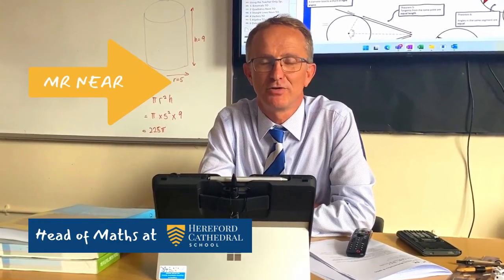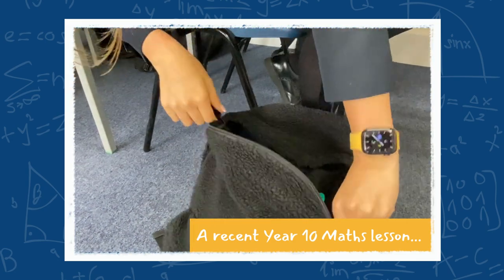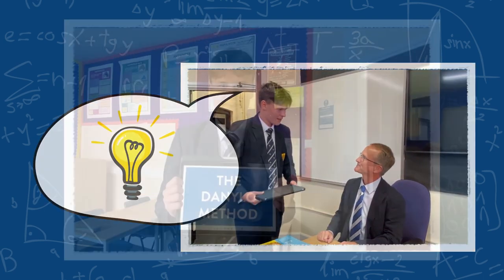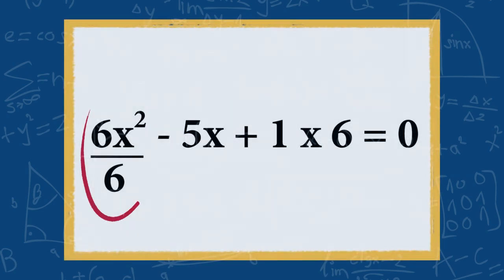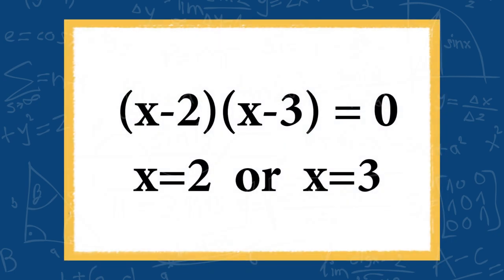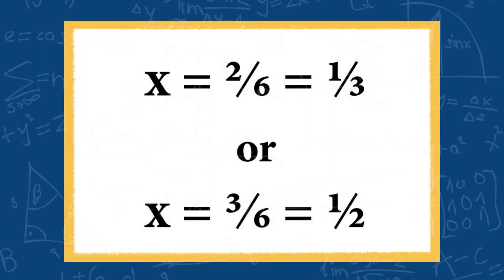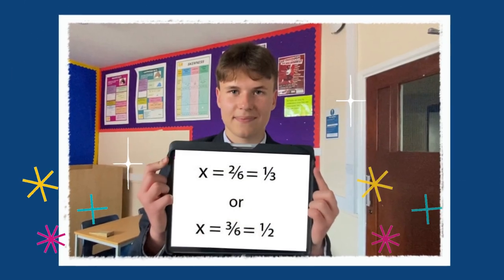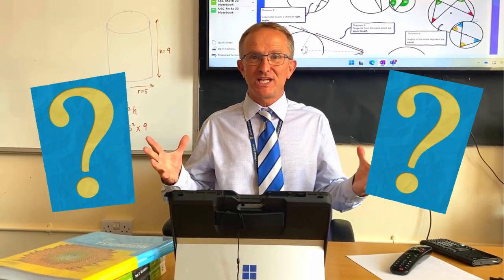The Danylo Method: Hereford Cathedral School Year 10 pupil's alternative quadratic equation solution